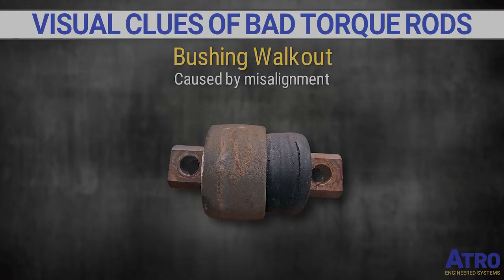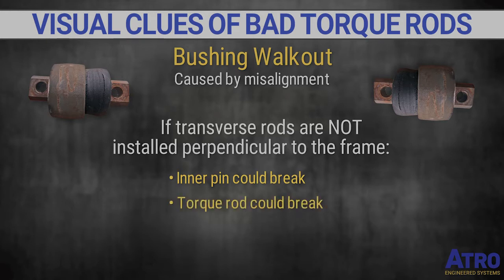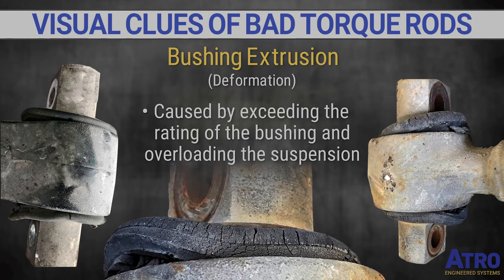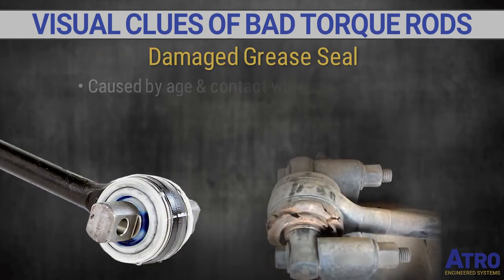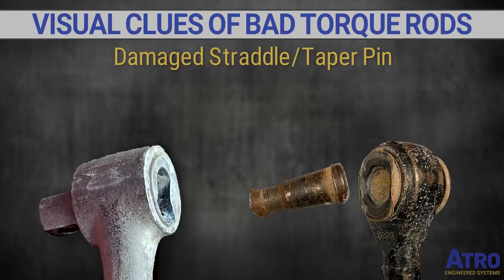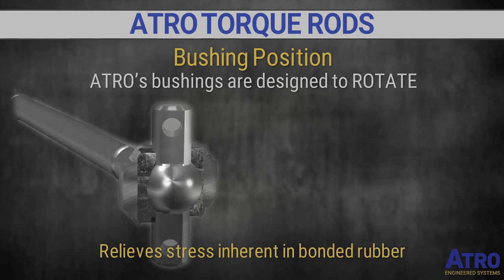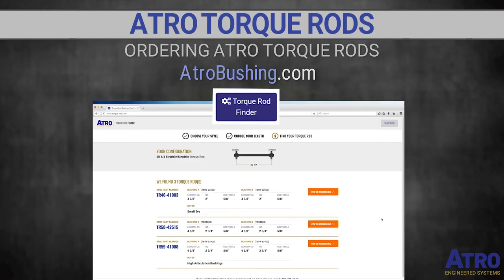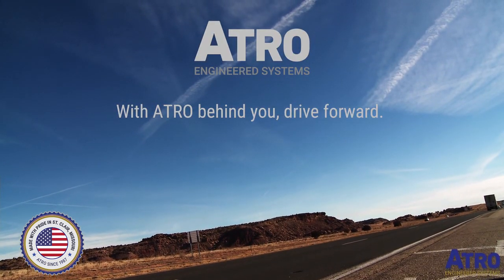ATRO | The Torque Rod Part 2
The Torque Rod Part 2 shows how to identify torque rod problems with visual clues for maintenance and inspection. ATRO torque rods solve heavy-truck suspension problems.

Bushing walkout is caused by misalignment, characterized by excessive rubber exposed on one side and often metal on metal on the opposite side. Bushing walkout can also be caused by not allowing lubricant for bushing installation to dissipate, or it could simply be a bond failure.

Bushing extrusion, also called deformation, is often caused by a condition known as "oil-soaked," which can happen when the rubber comes in prolonged contact with chemical agents. The rubber becomes soft and pliable and the weight of the truck extrudes it out the sides of the bushing. Extrusion can also be caused by exceeding the rating of the bushing. Overloading the suspension can actually push the rubber out of the bushing.

Torque rod corrosion can be the result of failed paint or powder coating, as well as exposure to caustic chemicals which attack the metal. If you see corrosion, it's definitely a safety hazard and the rod should be replaced.
Damaged grease seals in sealed ball-type bushings are caused by age and contact with foreign objects. Once that seal is broken, the last lubrication will cause a metal-on-metal situation.

Finding a bent rod usually means it's suffered a hard impact or it is an improper rod length. Broken torque rods, while rare, are caused by exceeding the load rating of the vehicle suspension. Broken transverse rods can be caused by misalignment.

Worn straddle pin mounting holes are caused by loose or over-tightened fasteners. Damage to the pin itself is usually due either to impact or severe misalignment, or out-of-round brackets due to improper bushing removal.

Bushing wind-up is caused by improper bushing angle. Look for radial cracks in the rubber. Bushing wind-up is the result of the bushing not being clocked to match the angle of the mounting bracket. This causes accelerated wear of the bushing due to preloaded rotational force. Bushing position challenges are eliminated with ATRO's bushings because they are designed to rotate. This relieves the stress inherent in bonded rubber while reducing stress on key components of the truck. This means easier and faster installation by eliminating the time and effort of figuring bushing clocking angles and rubber windup. ATRO's rotating bushing design also allows you to reduce inventory because it won't be necessary to stock same-length rods with different degrees of clocking angles.

Ordering ATRO torque rods is fast and easy. Click on "Torque Rod Finder," and enter your information.

All torque rods are not the same. The combination of ATRO's free-rotation bushing and our custom polyurethane formulas produce a superior product that outperforms rubber in every way. And, that's why ATRO can provide the industry's only three-year parts warranty and a two-year warranty on small-eye torque rods.

Replace your heavy truck suspension, torque rod, underhood/cab, and service parts with ATRO, and see how our polyurethane parts will make a big difference in the performance and productivity of your fleet.